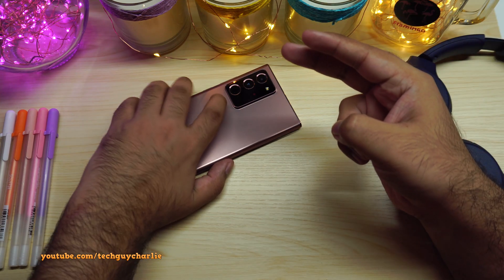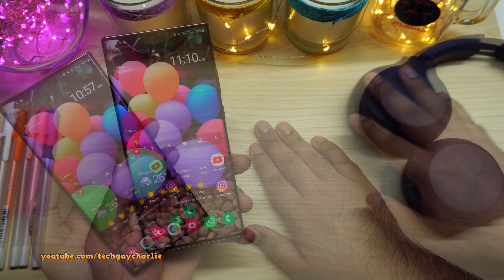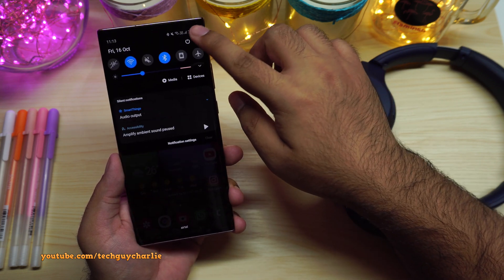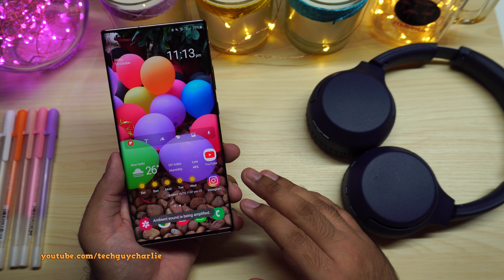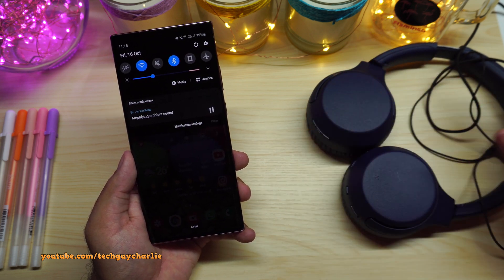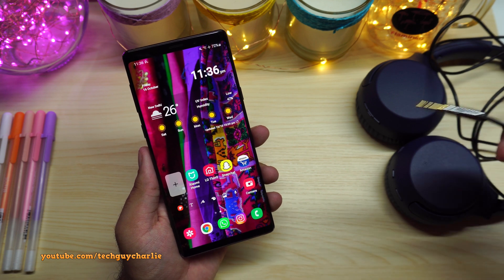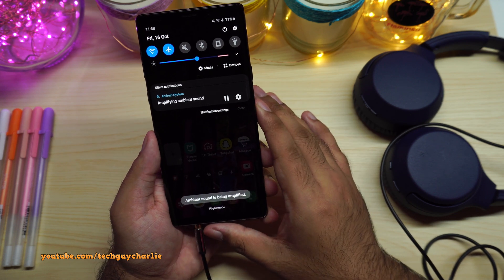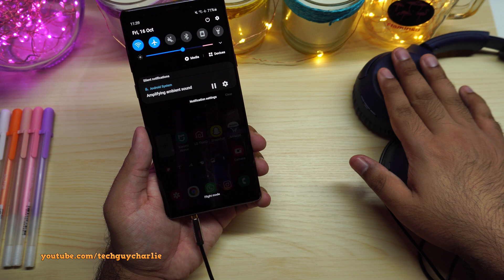A useful HIDDEN feature on your Samsung phone (Amplify Ambient Sounds)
A short video demonstrating what 'Amplify Ambient Sounds' does on Samsung Galaxy smartphones. This feature should be available on every Samsung Galaxy running Android 10 and above.